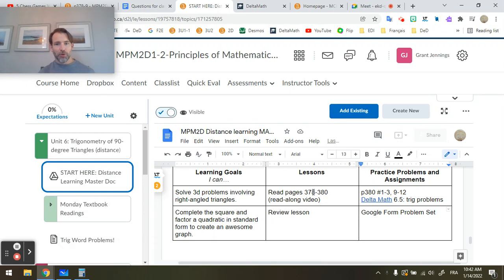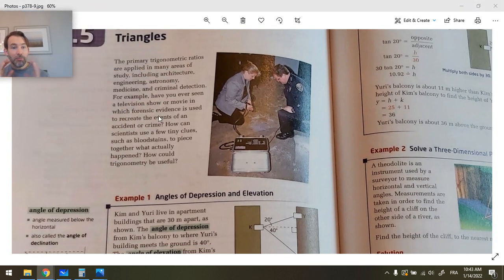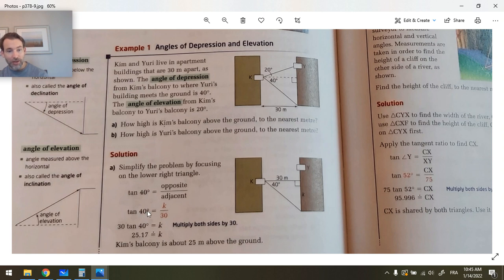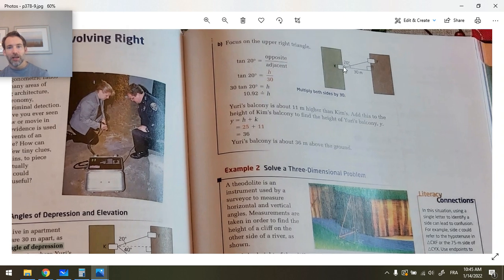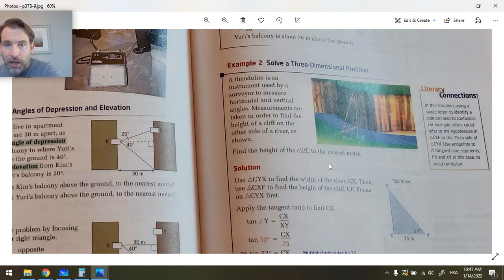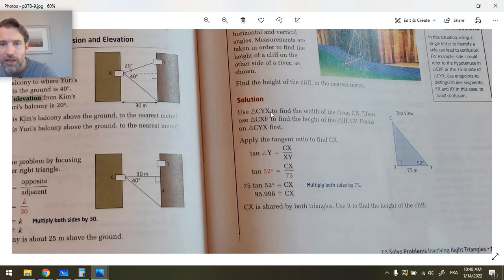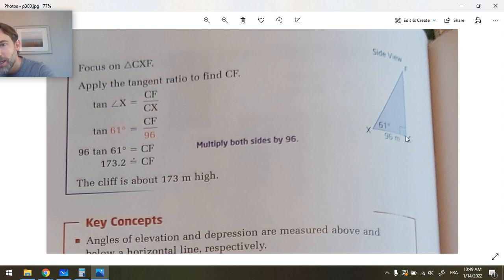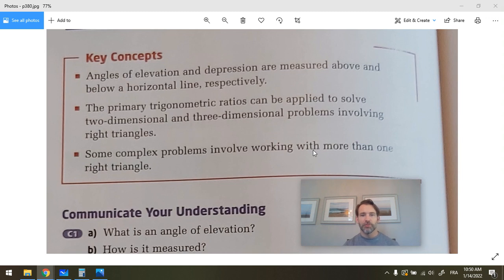6.6 Textbook Readalong and brief lesson on trig and conjoined/3d triangles MPM2D